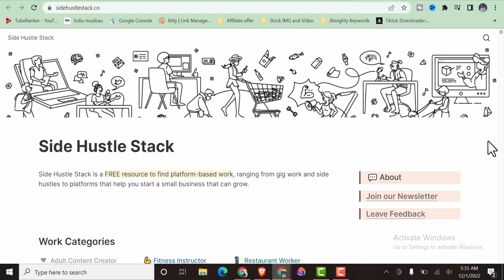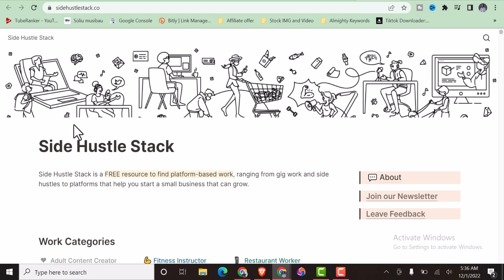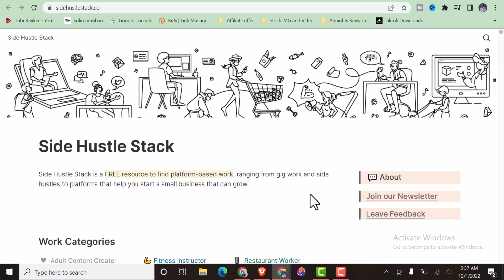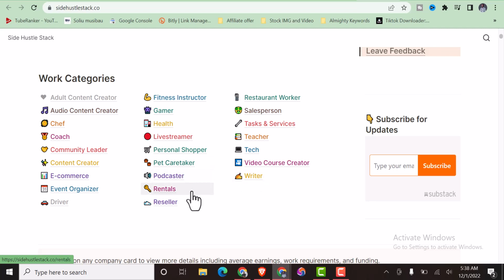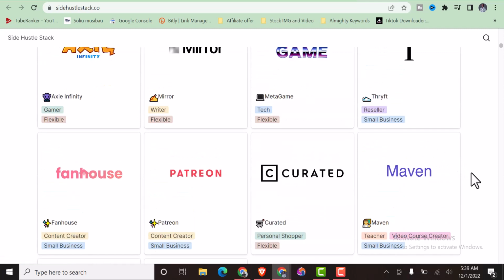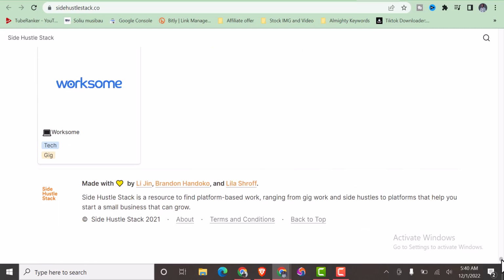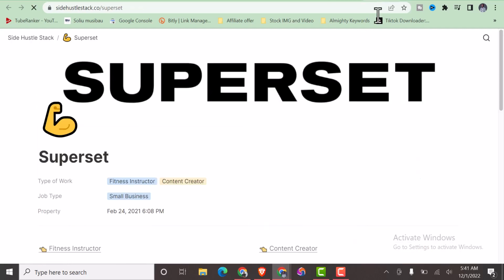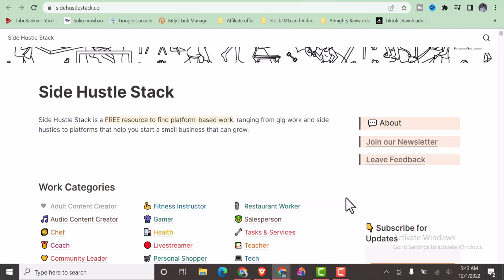is side hustle stack legit | side hustle stack review | is side hustle stack safe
In this video, i explain how sidehustlestack.co works and if they are legit to use or not.

9 YouTube Channel Ideas to Help You Choose Your Own

✅IGNORE THIS
Related Search:
Freelancing